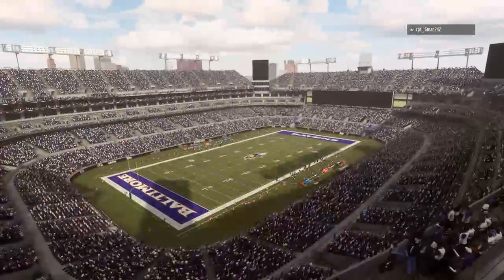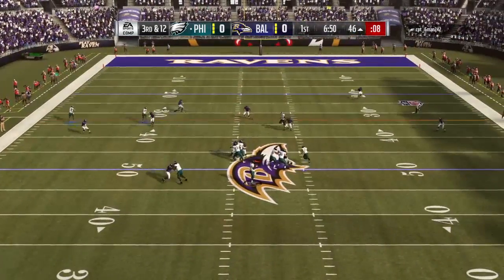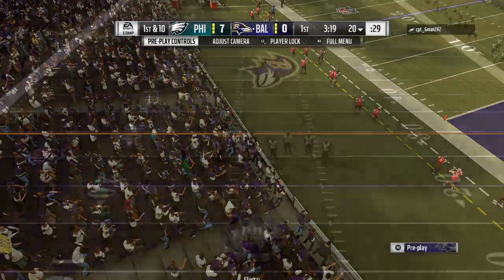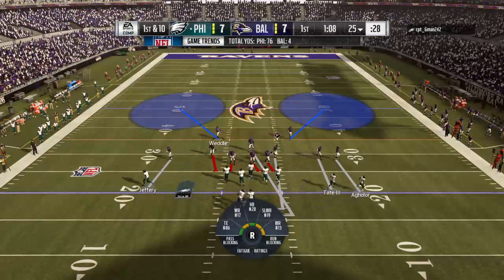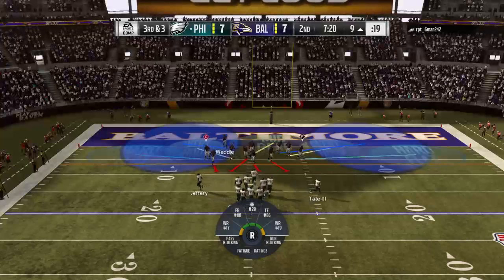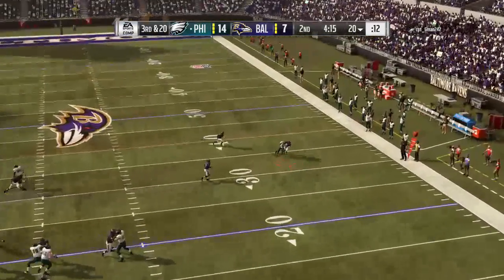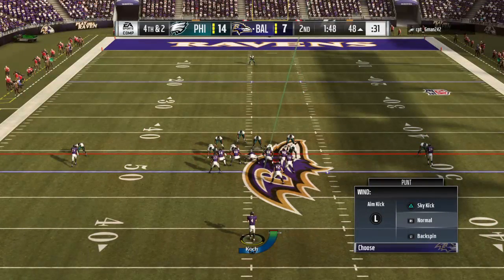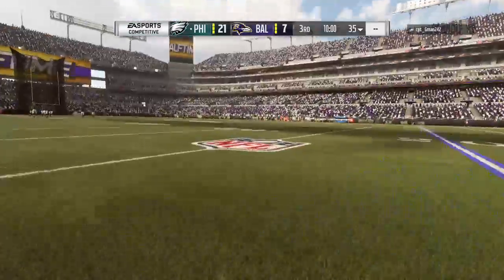WeLovTacos's Live PS4 Broadcast FPR omfl2